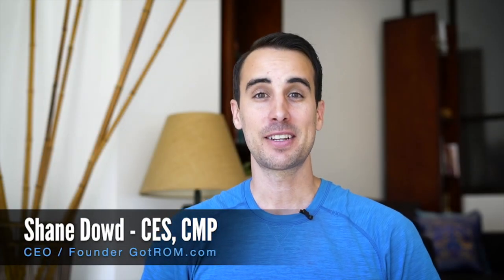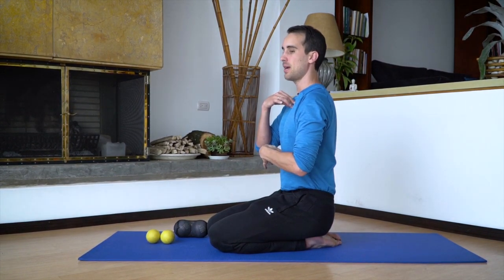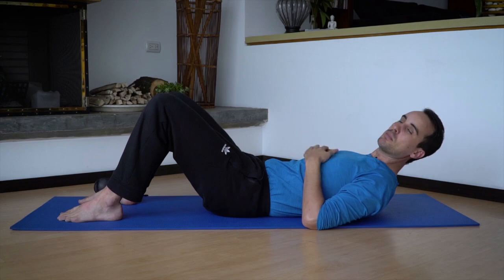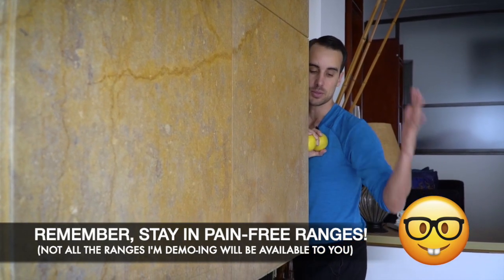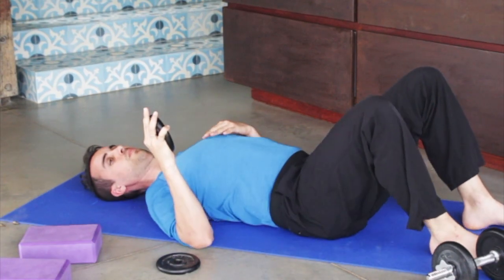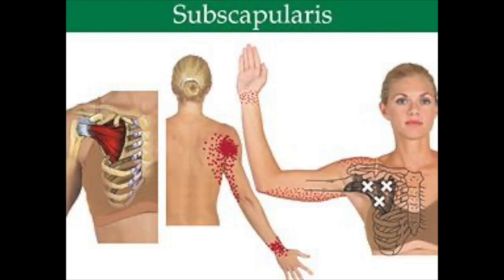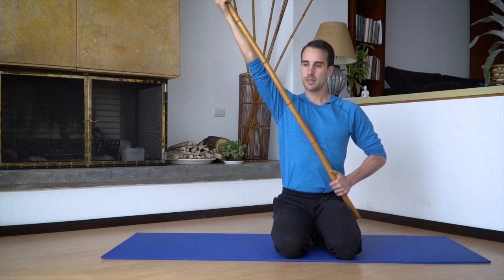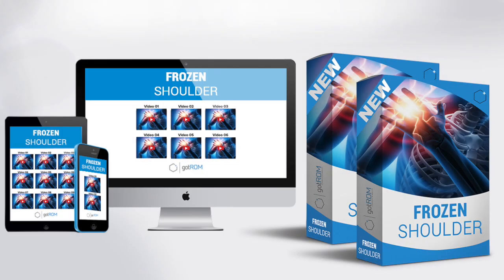FROZEN SHOULDER EXERCISES (TOP 5!)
IN THIS VIDEO YOU WILL LEARN:
1.) What is "functional" vs "true" frozen shoulder
2.) How to release "the frozen shoulder" muscle, fast!
3.) How to use "trigger point" massage for frozen shoulder
4.) How to release the pecs and improve posture for frozen shoulder
5.) Why "eccentric therapeutic exercise" helps frozen shoulders "let go"
6.) Why frozen shoulder is NOT best fixed with drugs, pills or surgery

🏋️‍♀️: FLEXIBILITY & MOBILITY PROGRAMS FOR THE MODERN ATHLETE (30 & 45-Day Programs)